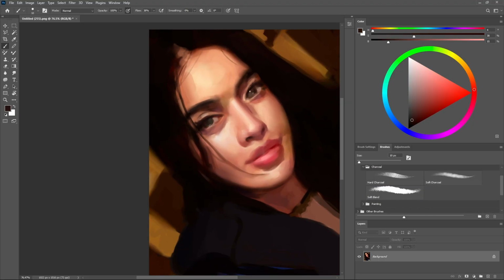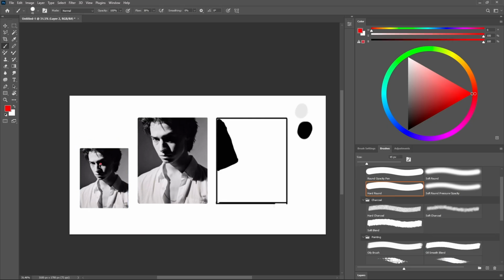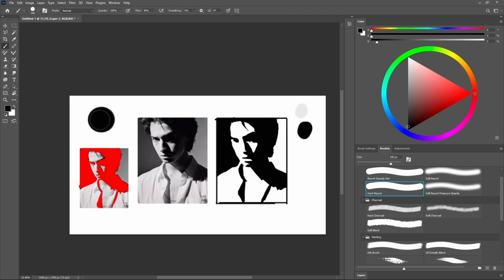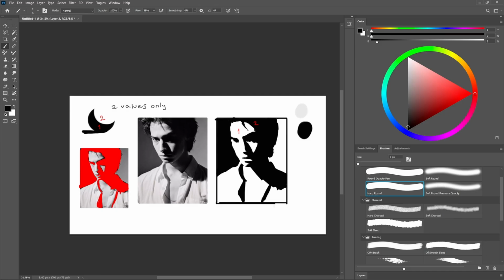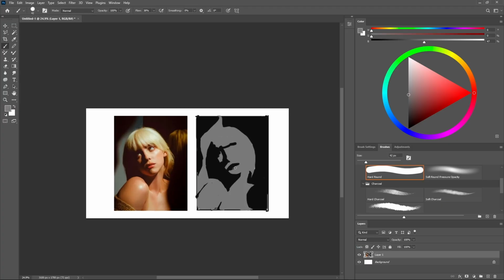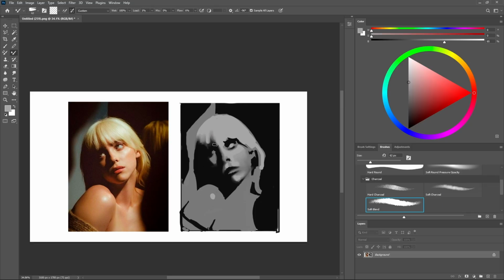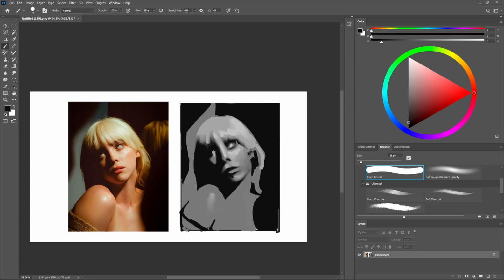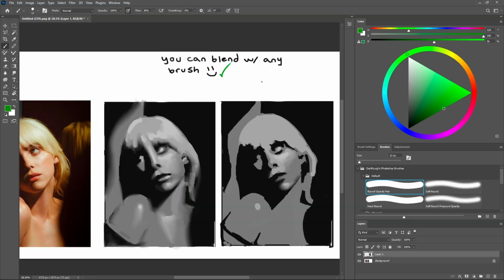This is The Easiest Method to Paint Faces